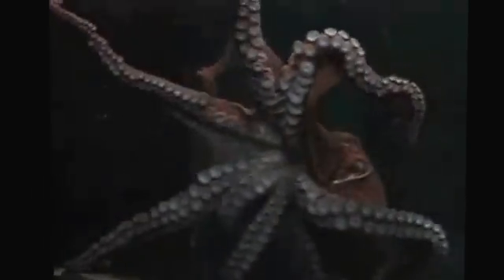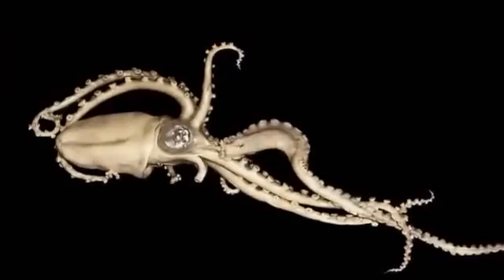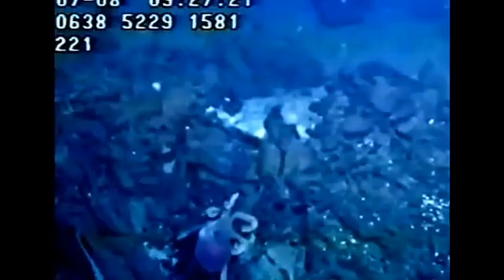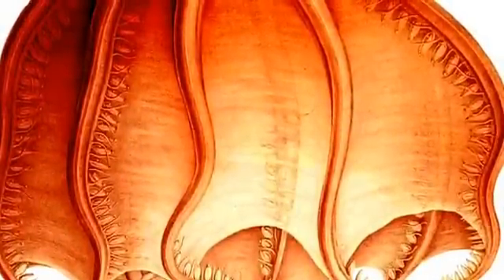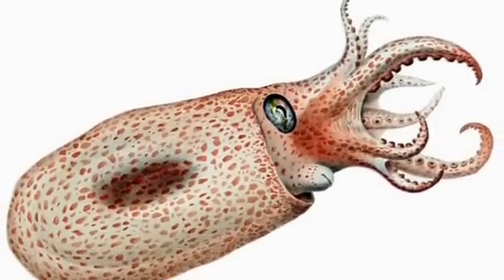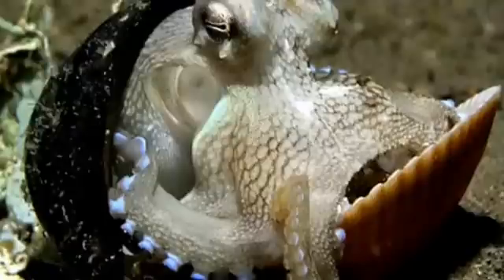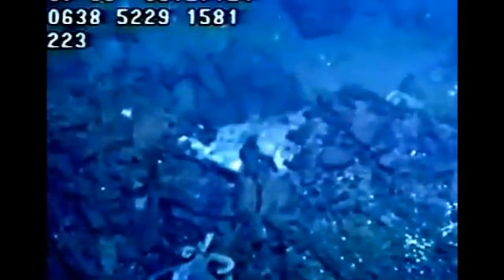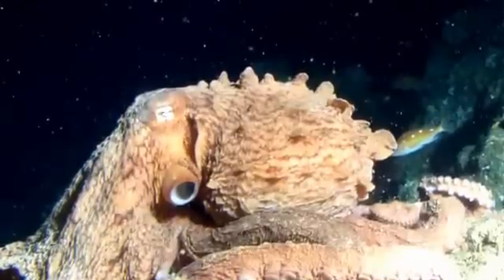Octopus Facts: 14 facts about Octopus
There are over 300 species of Octopus found in oceans all across the world of different shapes and sizes that have beguiled and bewitched sea fairer's for centuries. So we start our investigation into this beautiful creature here with 14 facts about octopus.

Synopsis

Like other cephalopods, Octopus have four pairs of arms and two eyes and are bilaterally symmetric. They have a hard beak that has a mouth at its centre. They do not have a skeleton and this allows them to squeeze into very small and tight locations.

They are found in many diverse oceans such coral reefs,pelagic waters and around the ocean floor.

Octopus defend themselves from predators in  a number of ways this includes the expulsion of ink, using camouflage, and deimatic displays, moving quickly through water and hiding.

It can move by crawling or swimming. When it swims it trails its eight arms behind them as they do so.

They are venomous organisms but only one type of octopus is really deadly to humans, that is the blue-ringed octopus.

There are around 300 species of octopus and they do not have a long life expectancy and live for as little as six months.However, larger species can live for up to five years in specific circumstances.

The reason for such a short life span is that they die in the reproduction process. Males can only live for a few months after mating and females will die shortly after their eggs hatch. Whilst taking care of the un-hatched eggs, they do not eat and eventually die of starvation.

Octopuses have three hearts, two of which pump blood around their gills whilst the third heart is a systemic heart which pumps blood around the body. Their blood contains a copper-rich protein that enables the blood to transport oxygen.

When Octopus eject ink, they give out a thick, black ink in a large cloud that helps them to escape. The colouring agent that they have is melanin which is the same chemical that humans have for their hair and skin colour.

Their camouflage is helped by certain specific skin celll that change the colour, opacity and reflectivity of the epidermis. They can also use their colour changing ability to communicate of warn other octopus. Other species such as the mimic octopus, can also mimic more dangerous sea snakes, eels and lion-fish as another defence mechanism of theirs.

They reproduce by using a specialized arm to transfer packets of sperm from the terminal organ of the reproductive tract into the female's mantle cavity. In some species, the female octopus can keep the sperm alive inside her for weeks until her eggs are mature. After they have been fertilized, the female lays up to 200,000 eggs.

Species of Octopus that live on the ocean floor mainly feed on crabs, worms, and other molluscs such as whelks and clams. Those species that swim the open-ocean eat mainly prawns, fish and other cephalopods.

Octopus kill their prey by using a paralysing saliva before dismembering it into small pieces with their beaks. They feed on shelled molluscs either by using force, or by drilling a hole in the shell, injecting a secretion into the hole, and extracting the soft body of the mollusc. Large octopuses have also been known to catch and kill some species of shark.

The largest species of octopus is the giant Pacific octopus,  which weighs in at around 15 kg, with an arm span of up to 4.3 m. The largest specimen of the Giant Pacific Octopus weighed in at 71 kg.